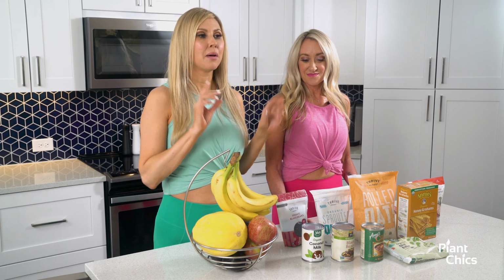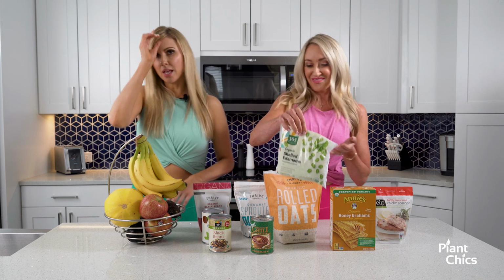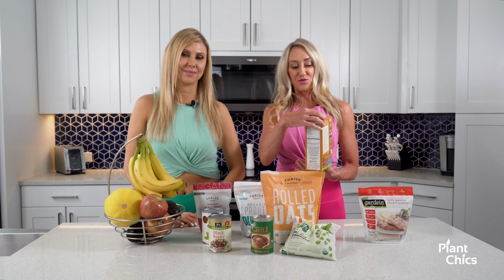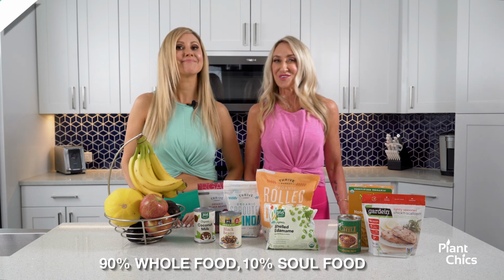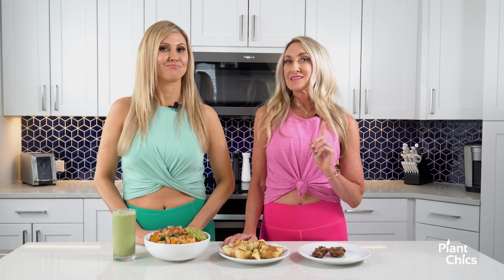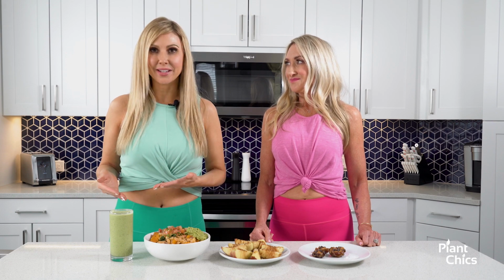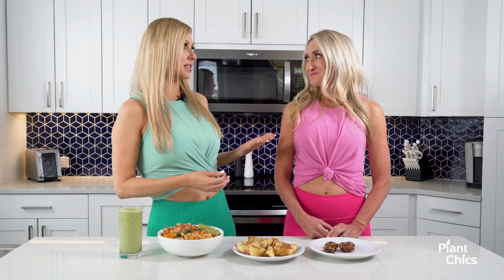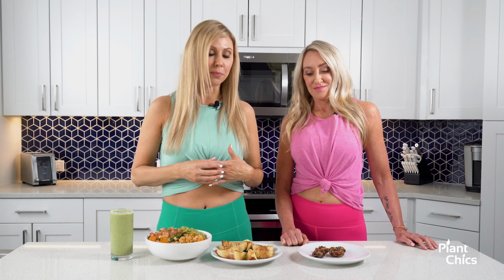Plant Plates - how to create meals to optimize your health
Grab some paper and a pen and take some notes on how to create plant plates to optimize your health!

Join my monthly Well-being + Recovery group coaching that takes place the 2nd Monday of every month at 6 PM ET
Join my 12 week Level Up Your Lifestyle Group Coaching through my integrative telehealth practice